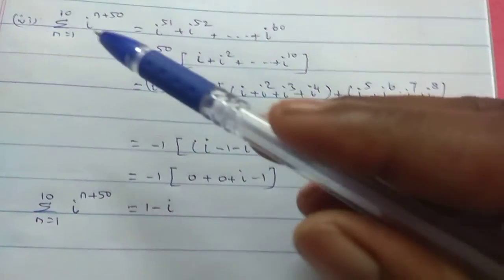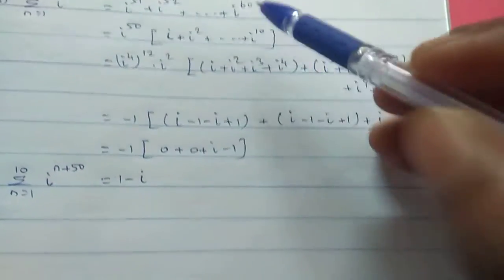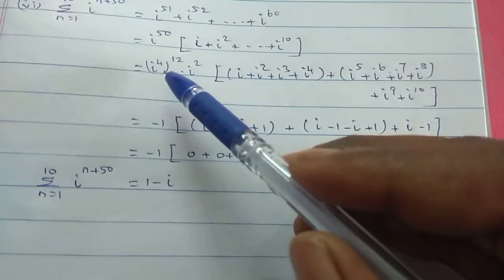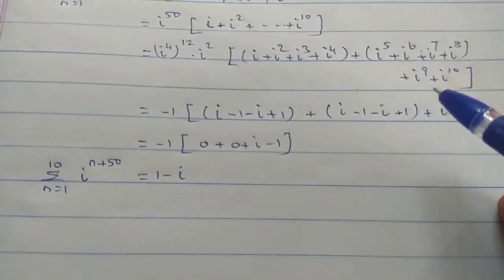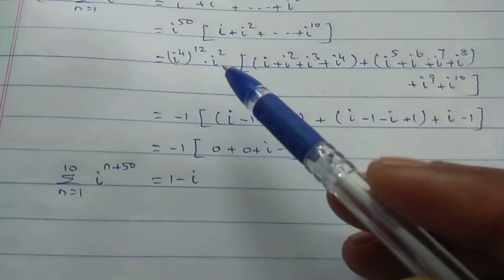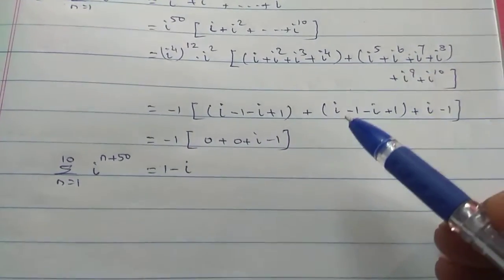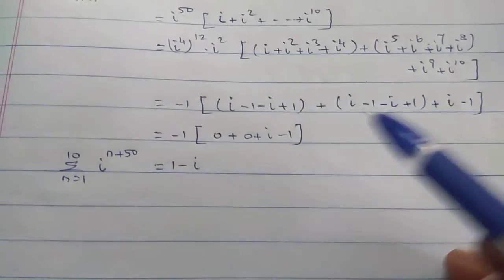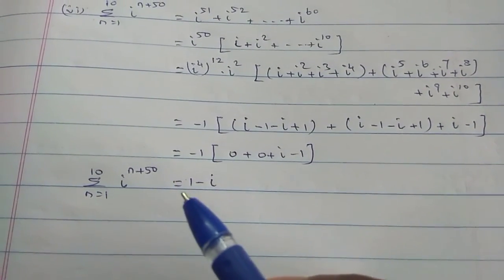+2/chapter 2/Exercise 2.1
State board new syllabus/C Saravanan., M.Sc., M.Ed